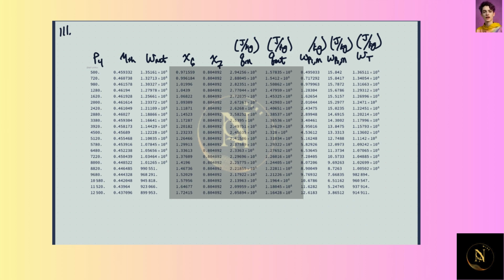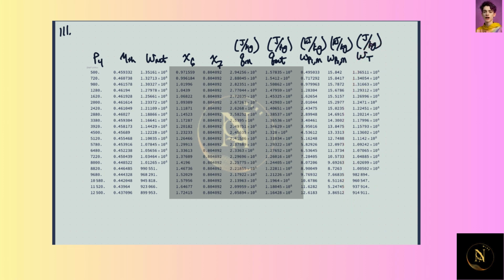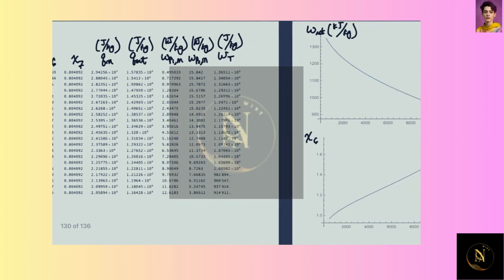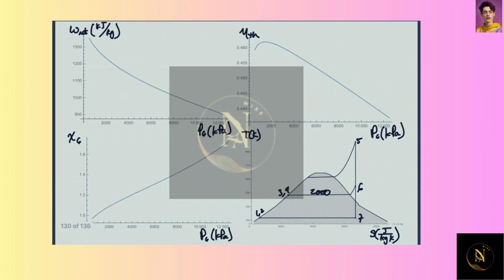Using EES (or other) software, investigate the effect of extraction pressure on the performance of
Using EES (or other) software, investigate the effect of extraction pressure on the performance of an ideal regenerative Rankine cycle with one open feedwater heater. Steam enters the turbine at and and the condenser at 10 kPa. Determine the thermal efficiency of the cycle, and plot it against extraction pressures of 12.5,10,7,5 and , and discuss the results.